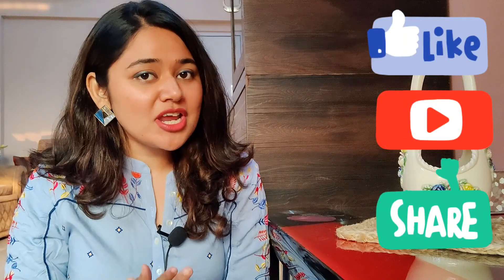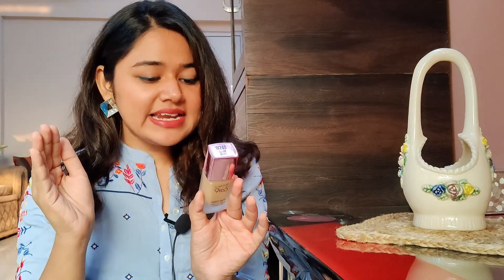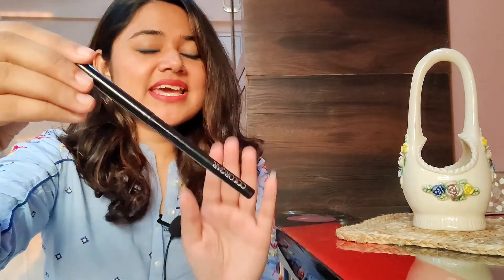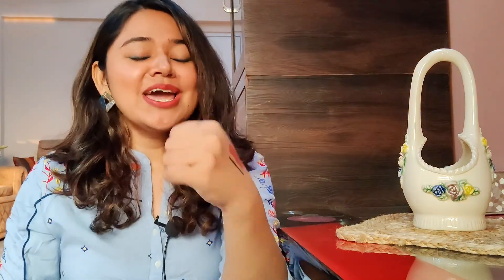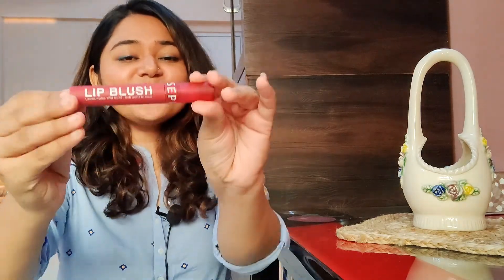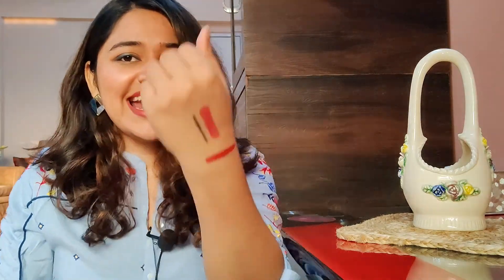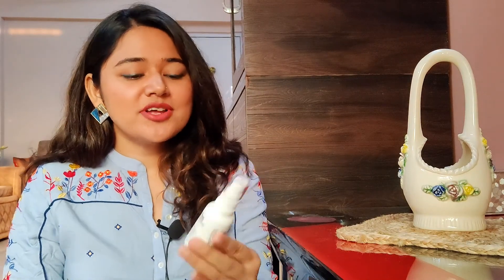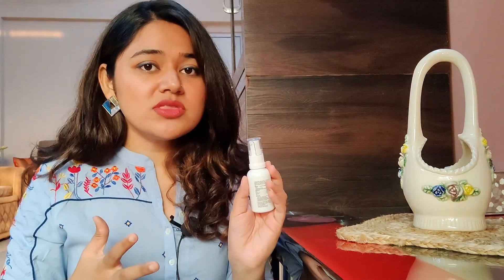Monthly Favourites | Must Buy | Makeup & Netflix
Hi guys,

The Earth Rhythm: VANITY10
Qurez: VANITY15
Reequil: VANITY20
Vanity Wagon: VANITY20
Sublime official: VANITY10
Flawsome: VANITY10
Limese: VANITY10
ChicNutrix: CHICSANA10
Bliscent: VANITY10
Suganda: VANITY
Eclat: SANA20
Glamaroma: VANITY5
Down to Earth: SANA10
Ocean in a Drop: SANA
Zoe Nutrition: SANA20

Products Mentioned:
Lakme 9 To 5 Primer + Matte Perfect Cover Foundation - W240 Warm Beige

Wet n Wild MegaLast Lip Color - Spiked With Rum

Iba Argan Oil Enriched Breathable Nail Color - B04 French Lavender

Sanfe Glide Face Razor for Painfree Facial Hair Removal

Copyright: Everything you see on this video was created by me unless otherwise stated.